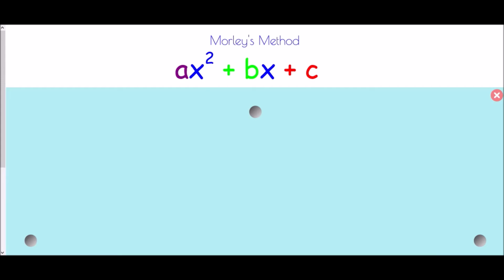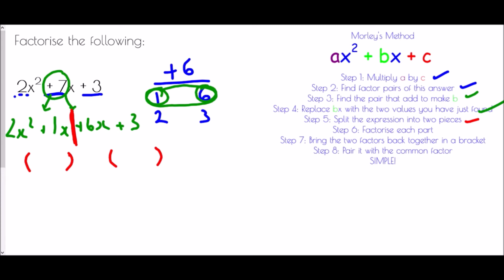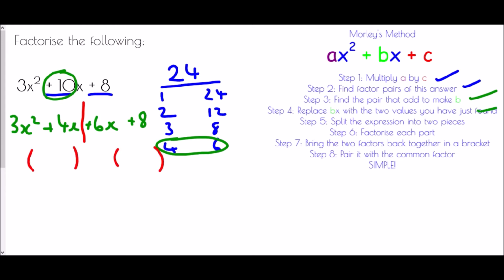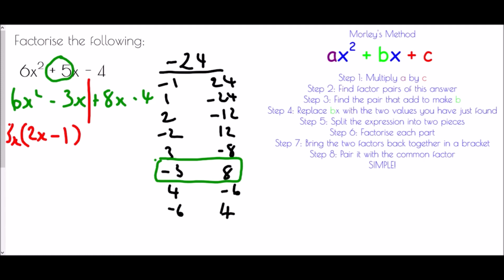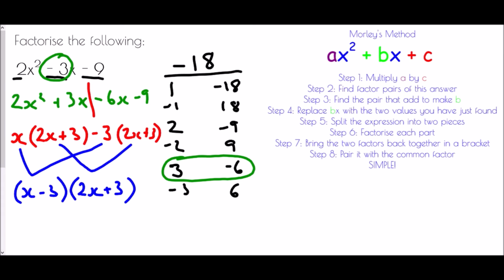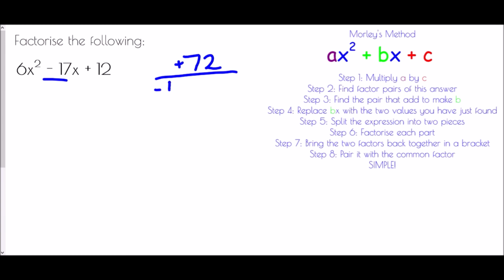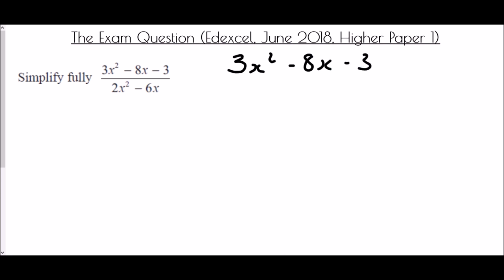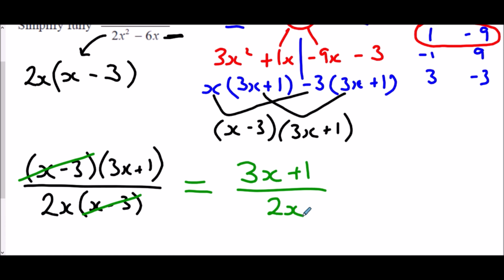Factorising Quadratics (Advanced) - Mr Morley Maths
A "how-to" guide to factorising quadratic expressions with a coefficient of x squared

A worksheet/notes jotter is available to accompany this video by clicking on the